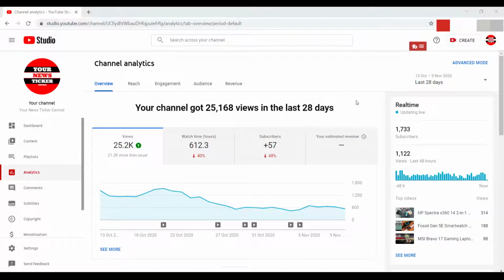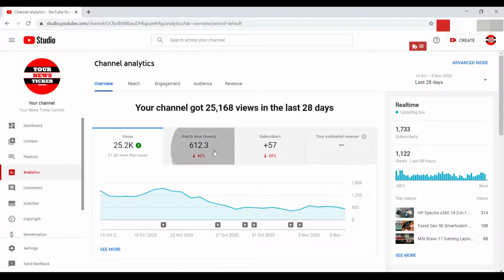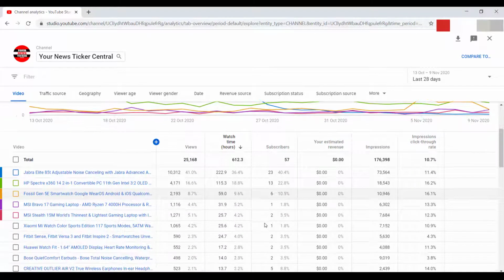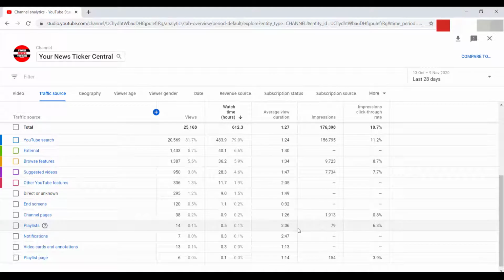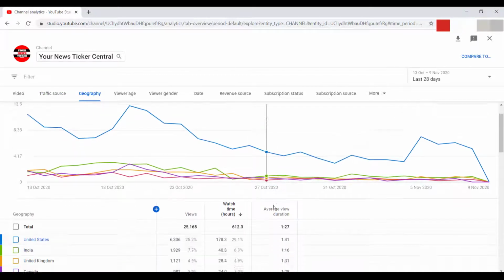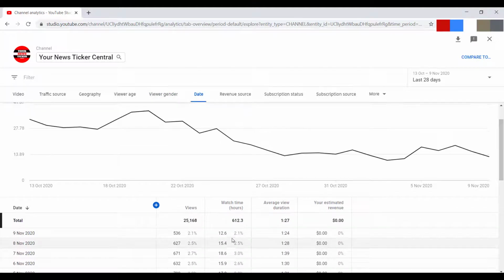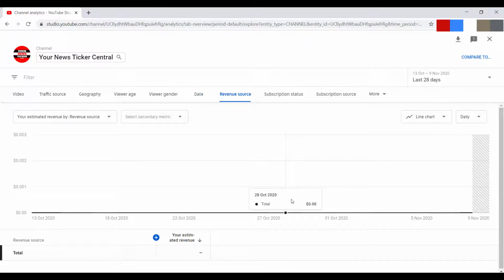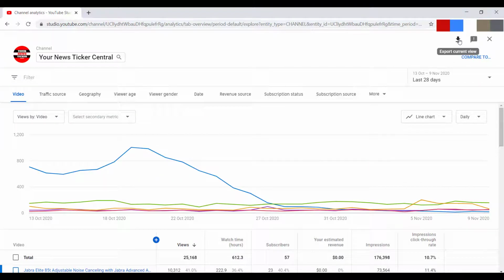How to Export/Download Reports from YouTube Analytics? Excel CSV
Export YouTube Analytics Data for a channel:

1. From the left menu, click on Analytics.
2. Either click SEE MORE or Advanced Mode on the top right corner
3. Select which report you’d like to export.
4. At the top, select Export current view .
5. Choose your preferred file format i.e Google Sheets or Excel CSV